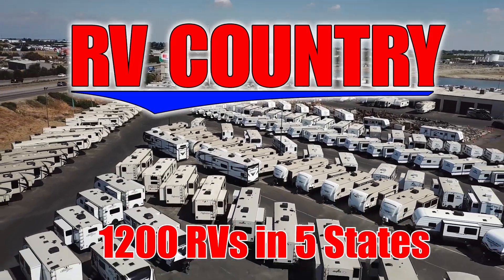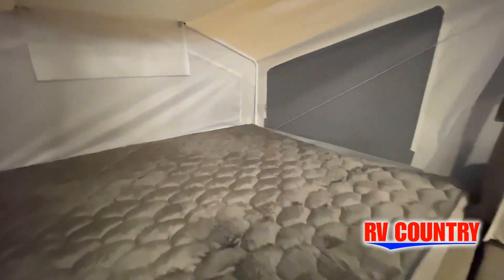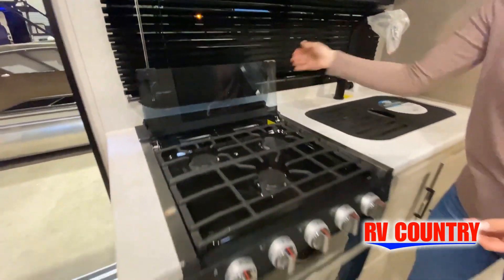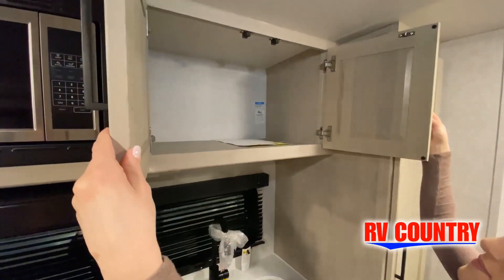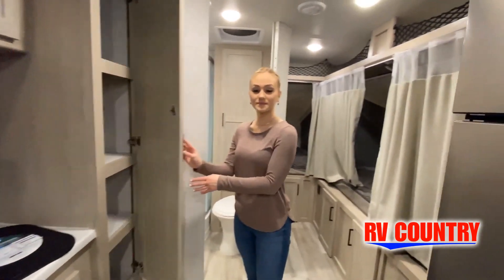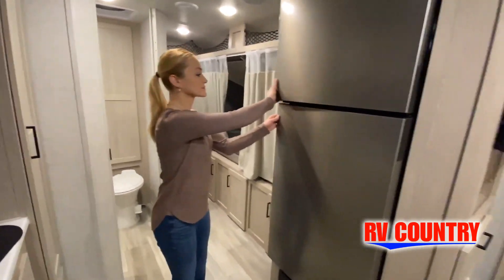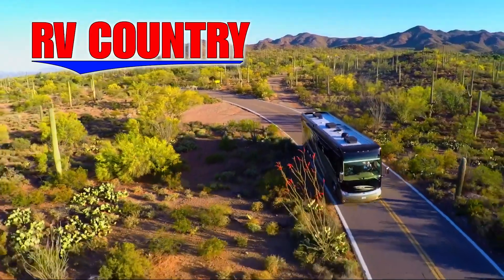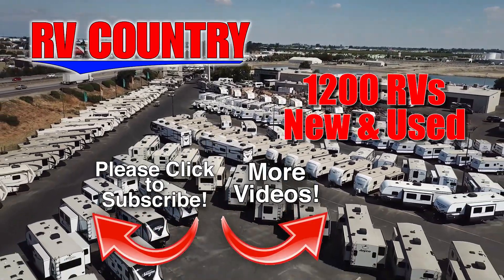Forest River-Rockwood Roo-233S - by RV Country of Fresno CA, Mesa AZ, Fife WA, Mt. Vernon WA, Coburg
Forest River-Rockwood Roo-233S - by RV Country of Fresno CA, Mesa AZ, Fife WA, Mt. Vernon WA, Coburg OR, Laughlin NV
Forest River Rockwood Roo expandable 233S highlights:
Plenty of Storage
Full Bath
Solid Step Entry Steps
Triple Queen Tent End Beds
Three Burner Cooktop
Your family will love this spacious travel trailer that can sleep up to ten people each night. There are triple queen tent end beds, a U-shaped dinette, plus a flip sofa for comfortable sleeping space. The chef of the group will have a double door refrigerator and a pantry to store all the food, plus there is an exterior griddle for breakfast outside. This model also includes convenient exterior storage for fishing poles, tackle boxes, and your luggage!
With any Rockwood Roo expandable travel trailer by Forest River you will enjoy smooth towing thanks to the torsion axle, Rubber-Ryde suspension, the easy lube axles and Nev-R-Adjust brakes, and the Goodyear Endurance tires. The key-Alike locks provide easy access in and out of your trailer, and each model includes a Teton all-in-one WiFi booster with LTE prep and an antenna for all your connection needs. Each model is constructed with a vacuum laminated one-piece roof and walls, an enclosed underbelly, and frameless windows for a more sleek look. You will enjoy many interior comforts, including hardwood cabinet doors and drawer fronts, pleated night shades, a bunk/fan light combo with each bed, and much more!